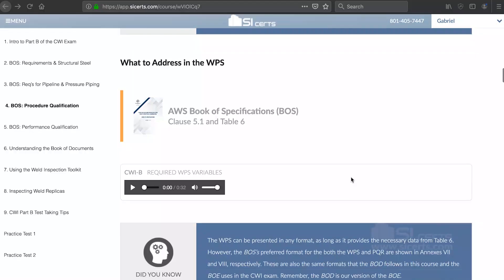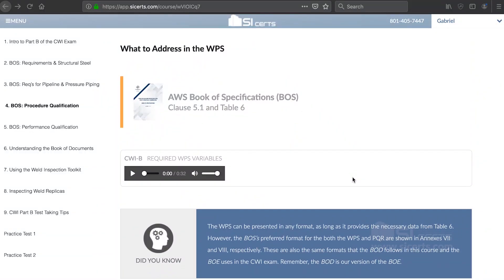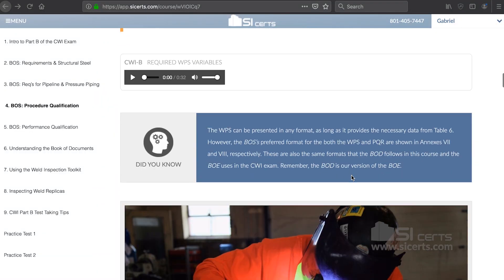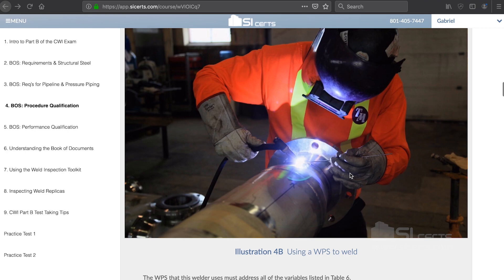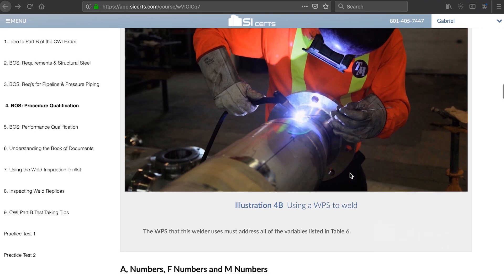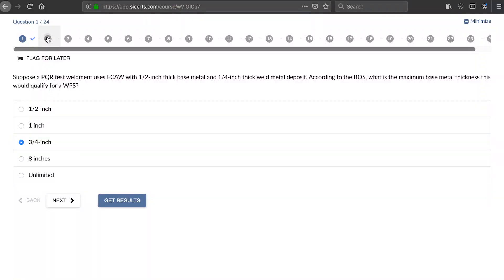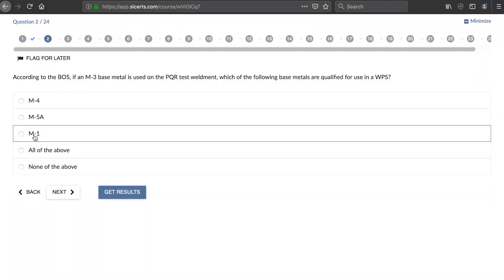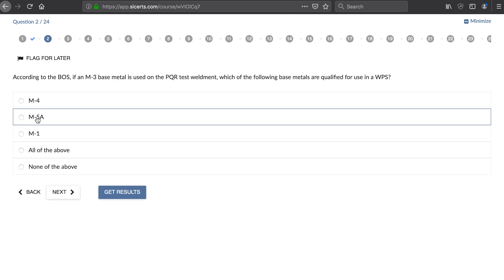SI Certs' Visual Online Curriculum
How do we teach complex code and test preparation online for commercial building and structural inspection?

Since 2011, SI Certs has been teaching large volumes of complex building and structural codes online, using a visual, dynamic, and engaging online curriculum.

See why our system works and why so many students have taken and passed their inspector certification tests.

We teach the structural discipline from an inspection/QA standpoint, and prepare users to pass the actual certification exams using many quizzes and practice tests that simulate the real test environment.

We also offer personal coaching along the way, so you're never alone in your study process.